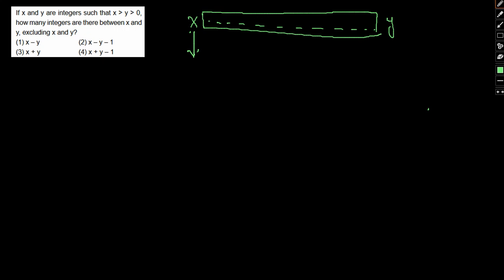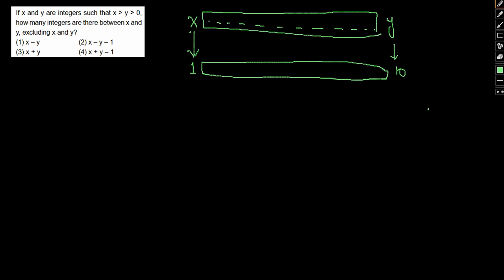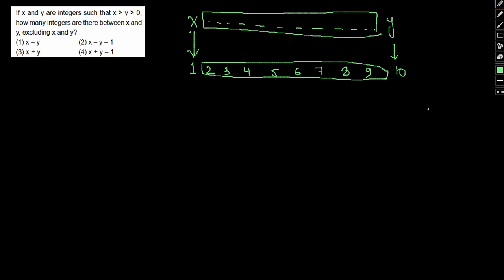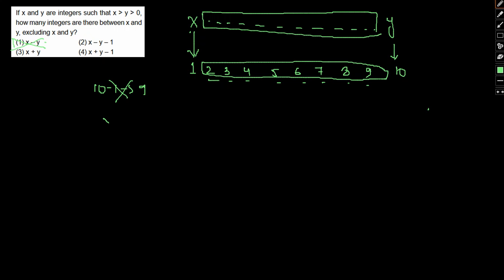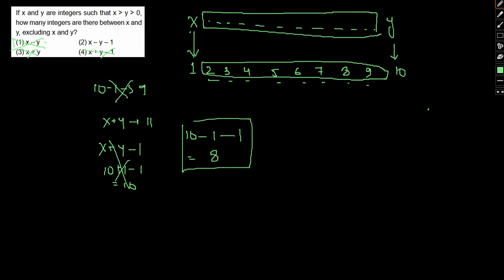Quants for NMAT. Model questions with detailed solution. Special tricks and tips for problem solving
QA sample questions for NMAT. Model questions with working solution for concept building.